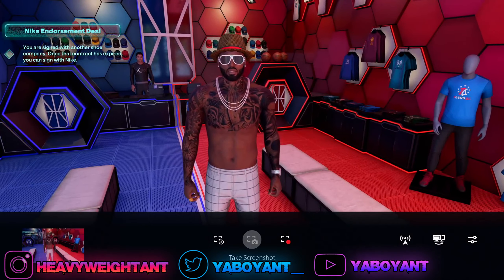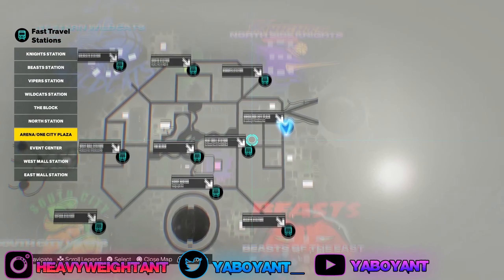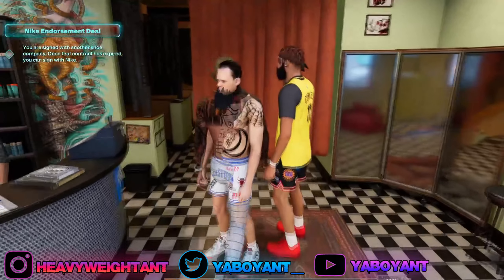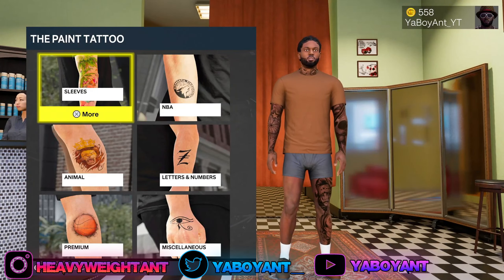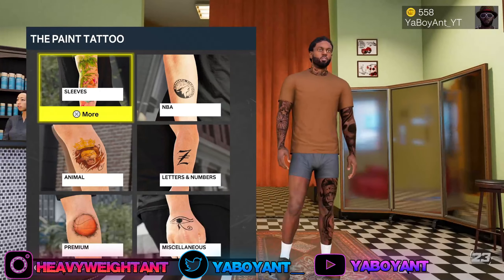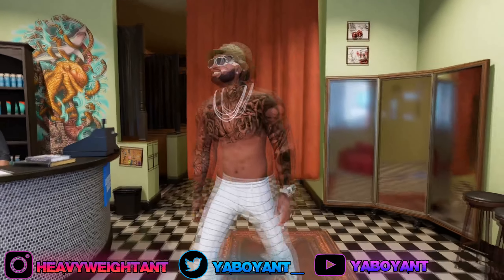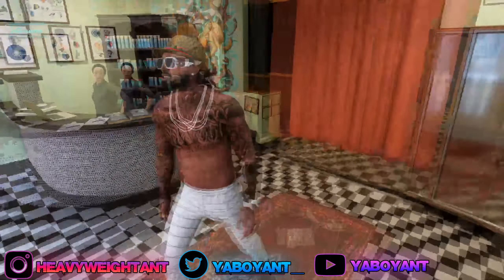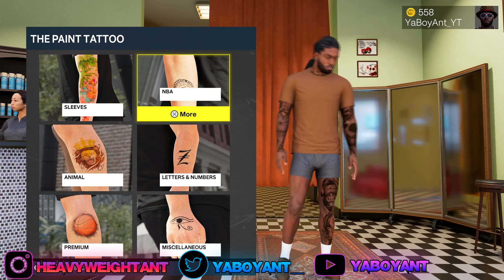NEW TATTOO GLITCH NBA 2K23 HOW TO GET ANY TATTOO FOR FREE WORKING AFTER LATEST PATCH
NEW TATTOO GLITCH NBA 2K23 HOW TO GET ANY TATTOO FOR FREE